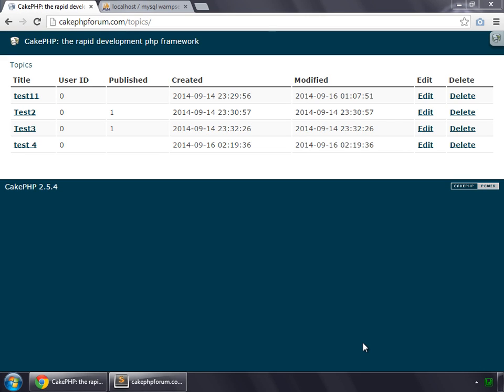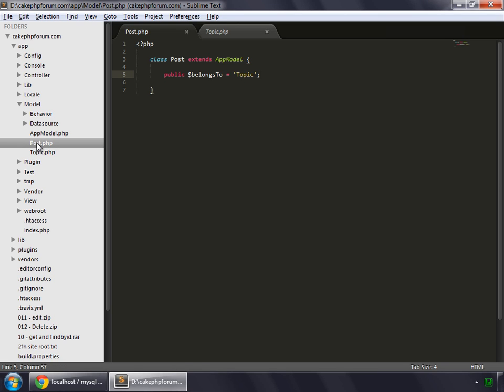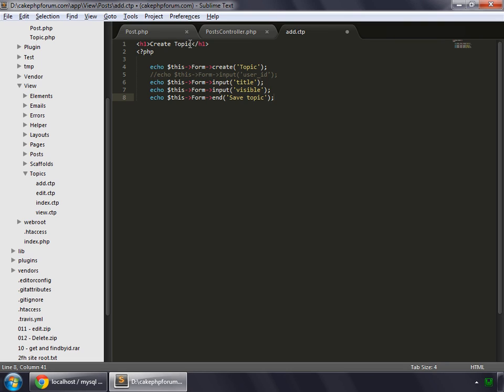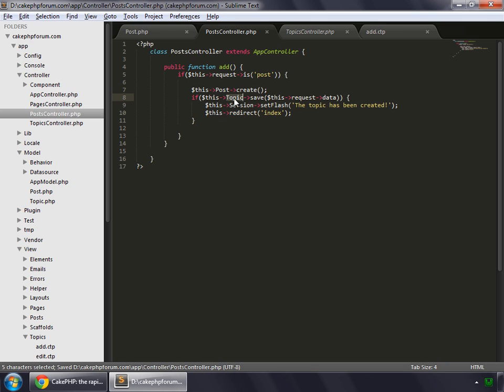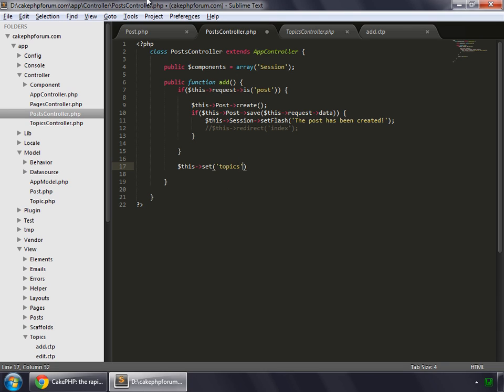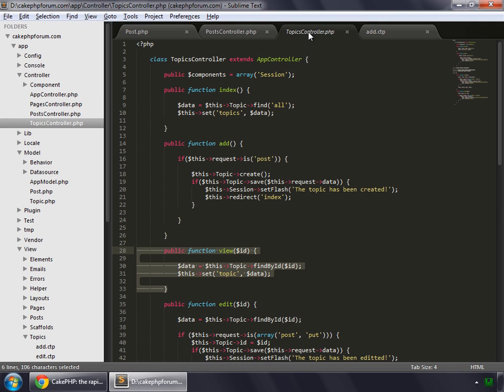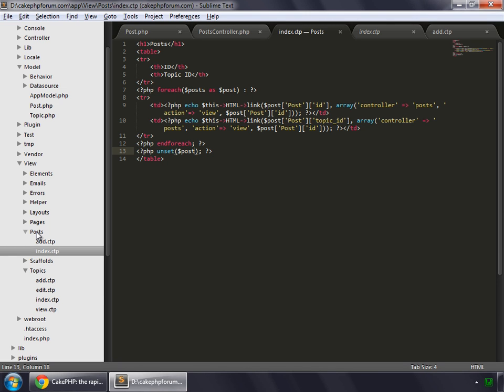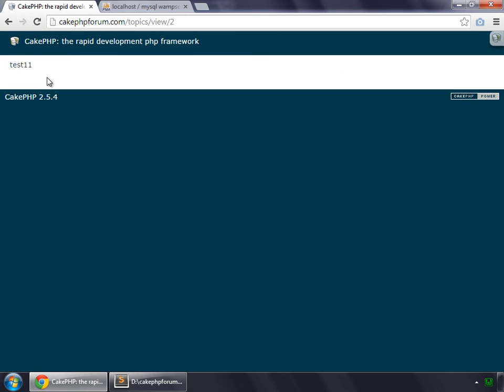CakePHP 2.5.4 Basics Tutorial for Beginners - Blog Application - 15 - Relationships/Associations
Learn how models are associated in CakePHP according to the database relationships.